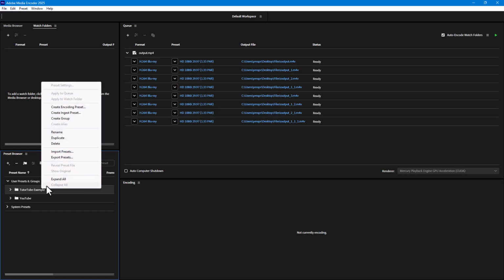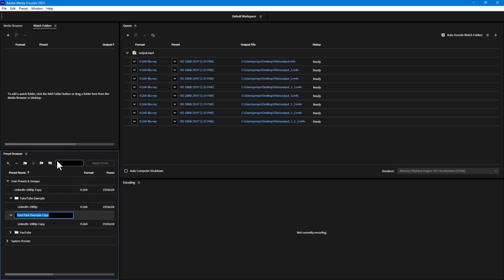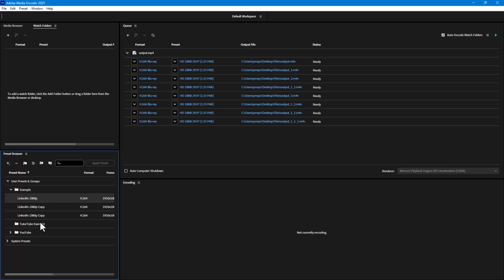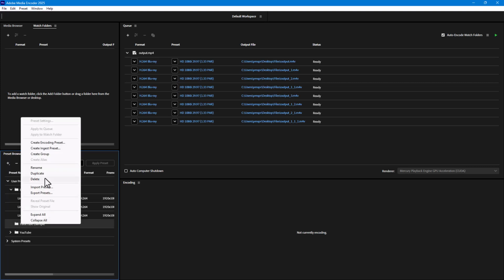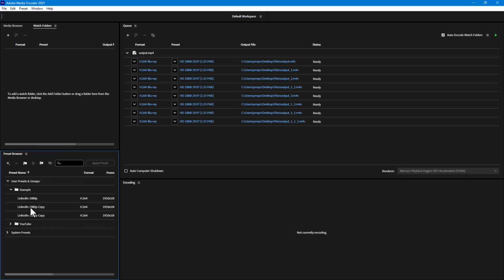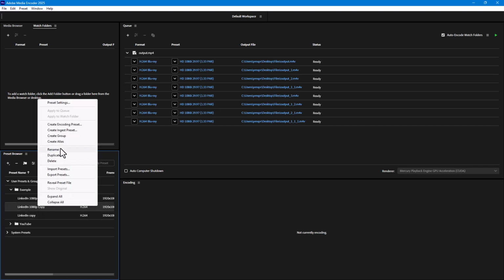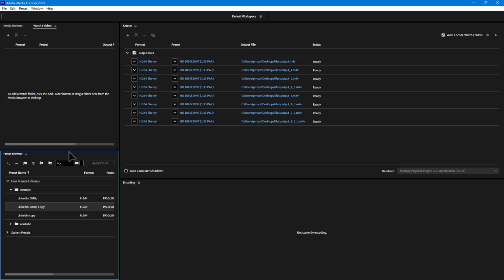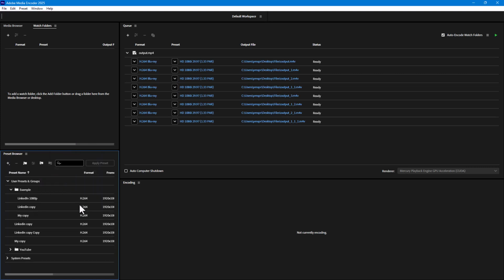Adobe Media Encoder - Lesson 52 - Renaming, Duplicating and Deleting Presets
In this tutorial, we will explore Renaming, Duplicating and Deleting Presets in Adobe Media Encoder.